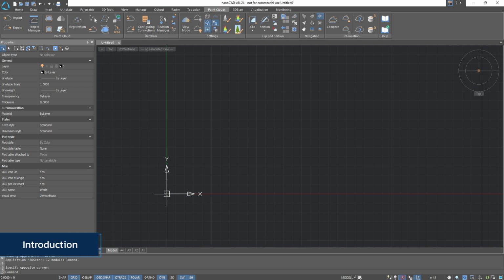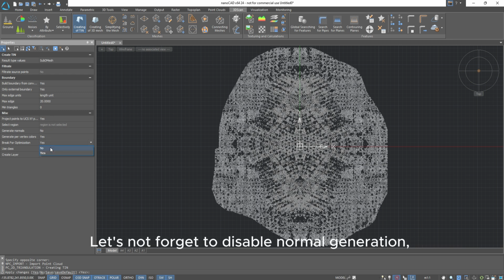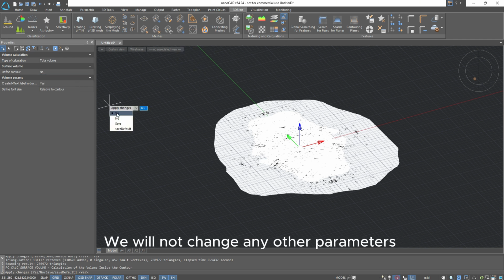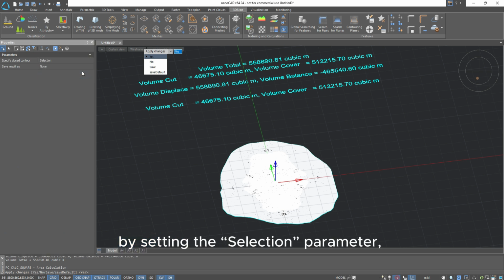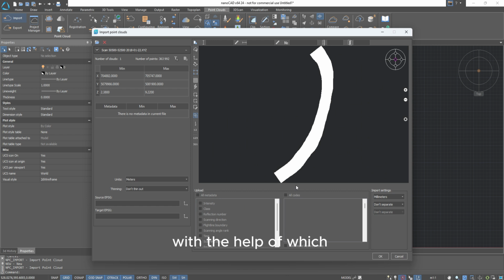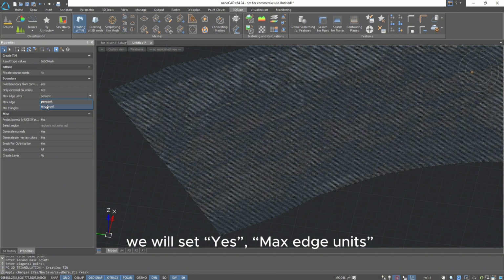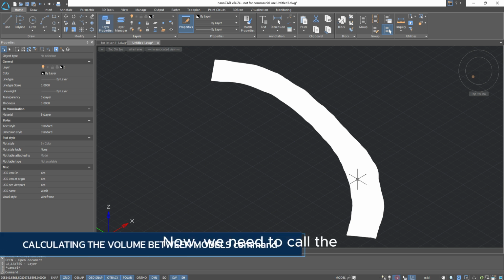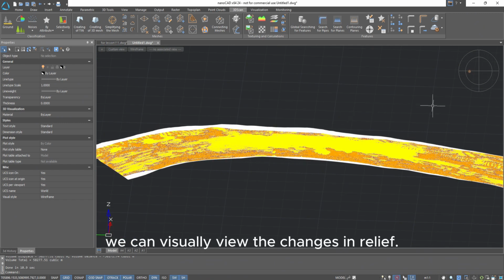Volume Calculation - nanoCAD 3DScan - Lesson 7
In this video, we will cover the topic of calculating volumes in the 3DScan module to calculate both between two objects and for a single object. We will also briefly look at the possibility of calculating area in this module.

Download and get started with fully functional 30-day trial version of nanoCAD 3DScan today

00:09 – Introduction
00:15 – Importing the first example
00:33 – TIN creation
01:10 – CALCULATION OF THE VOLUME INSIDE THE CONTOUR command
02:29 – AREA CALCULATION command
02:53 – Importing the second example
03:30 – Preparing an example for calculation
05:04 – CALCULATING THE VOLUME BETWEEN MODELS command